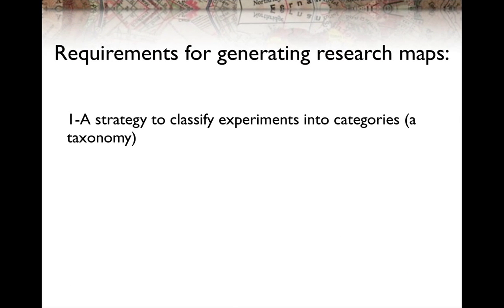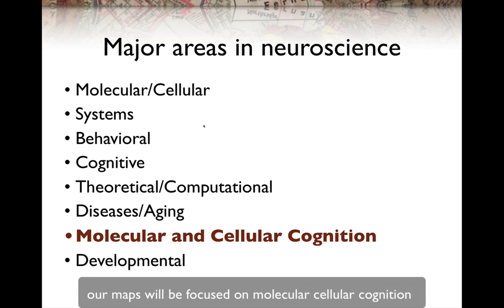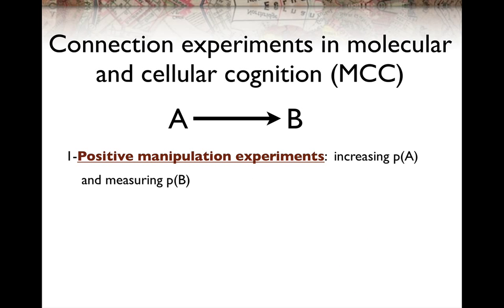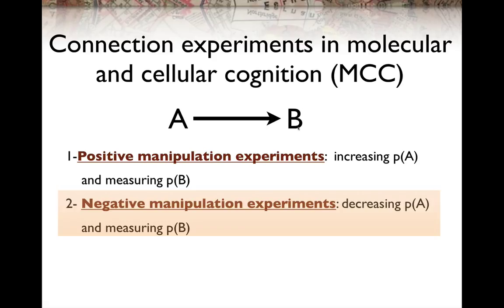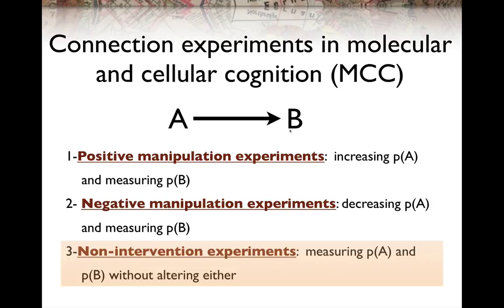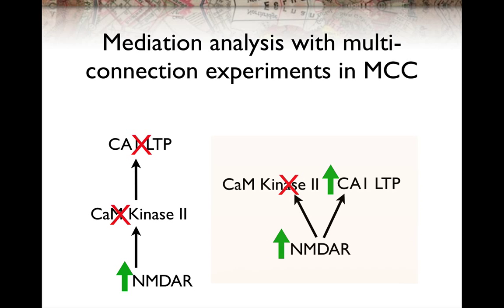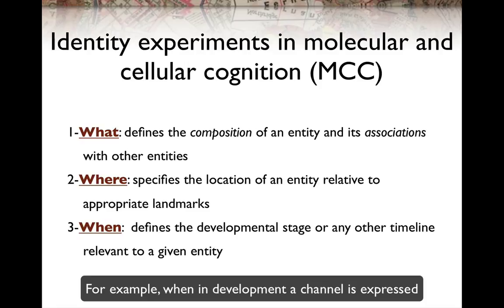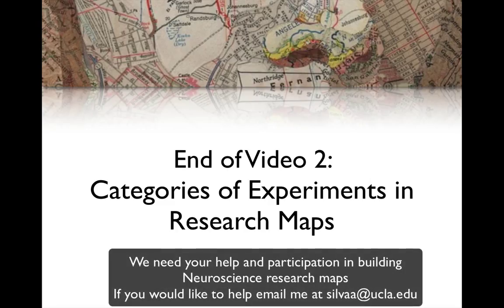Categories of experiments in ResearchMaps (2 of 4)